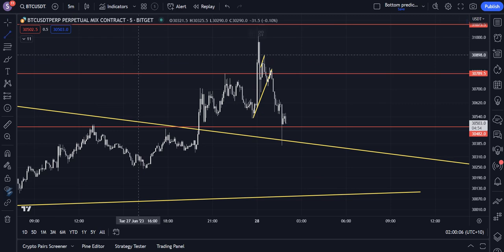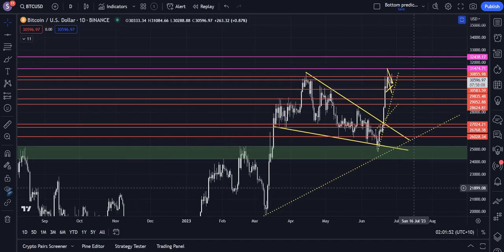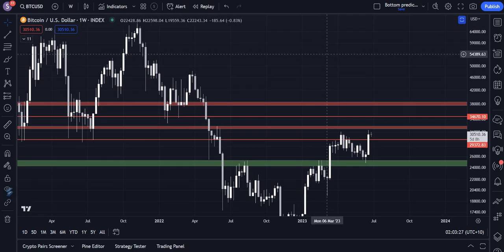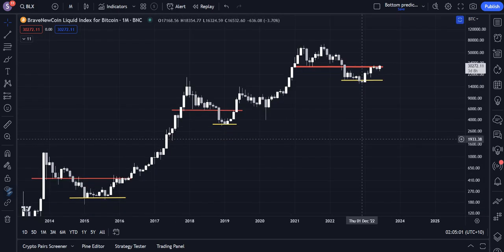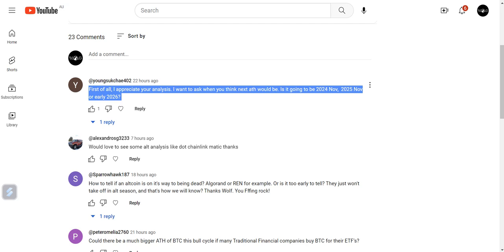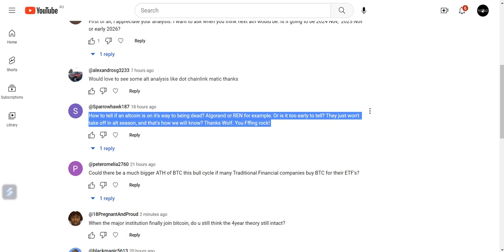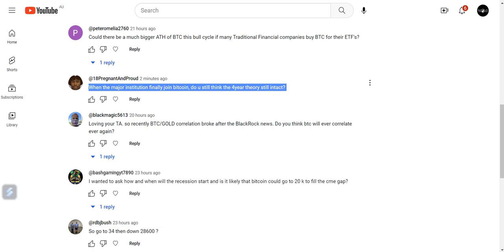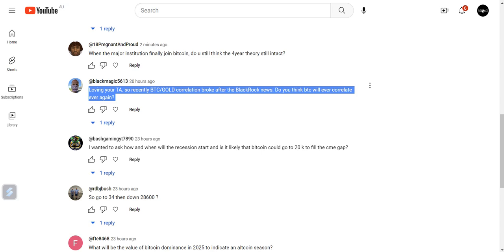Bitcoin: MAKING A MOVE - Major Resistance Hurdle Above! (BTC)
Short Term Expectations & How To React 0:00-4:52
The Weekly Chart Looks Great 4:52-5:21
More Short Term Notes 5:21-5:56
All Eyes On The Monthly Close 5:56-7:22
Bitget Exchange 7:22-8:00
Answering Important & Interesting Bitcoin Questions 8:00-15:01
VIP Membership & The Crypto Academy 15:01-16:18